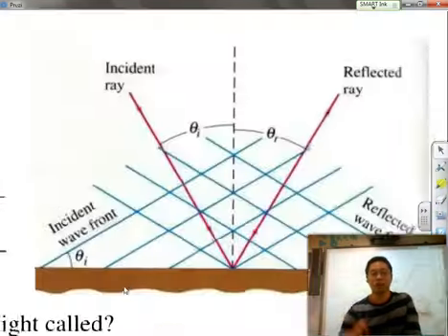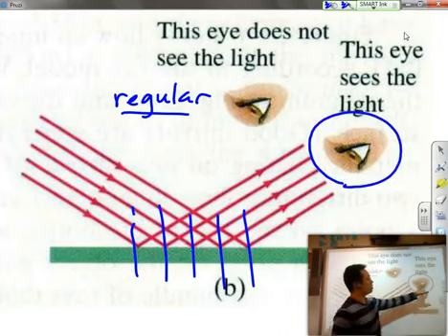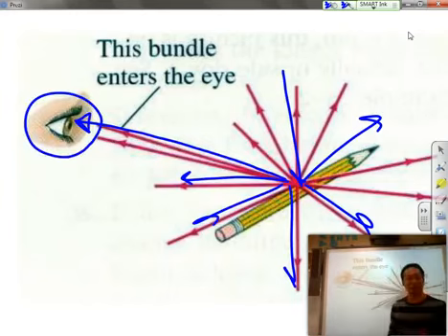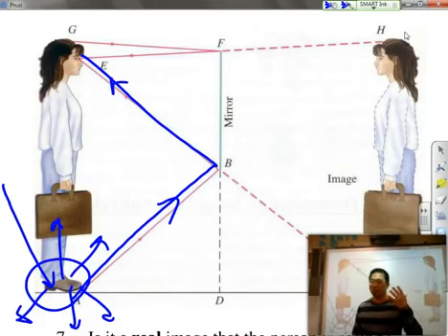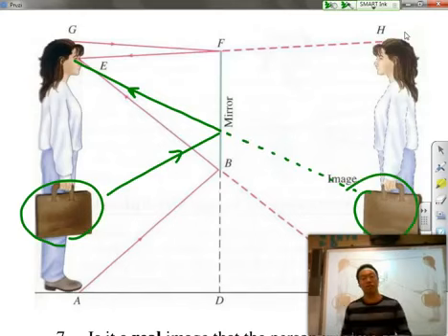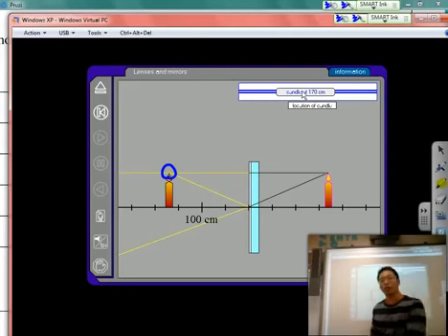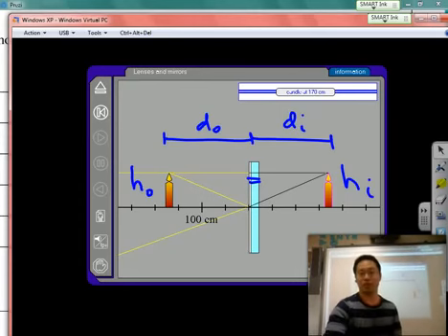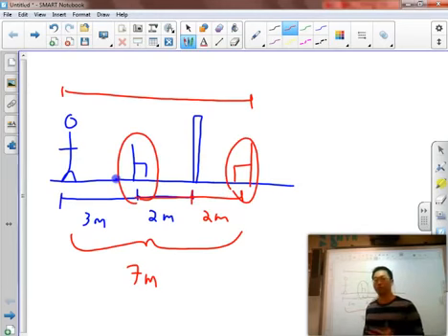iit-jee physics Geometric Optics Part 1